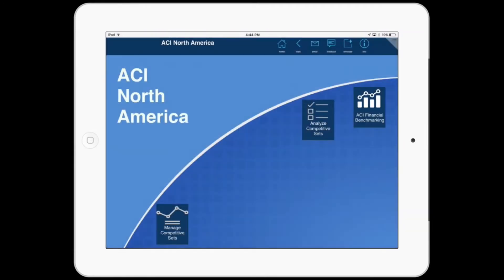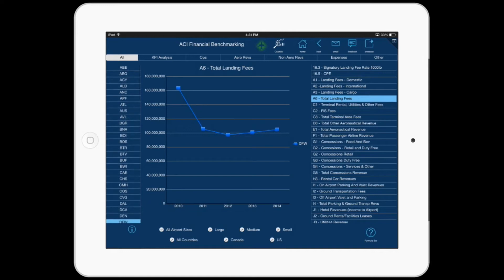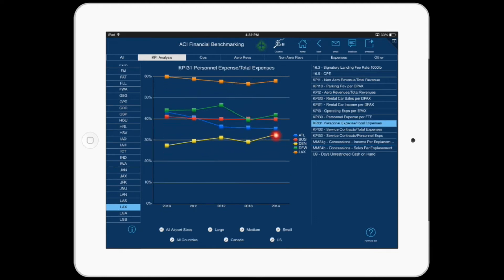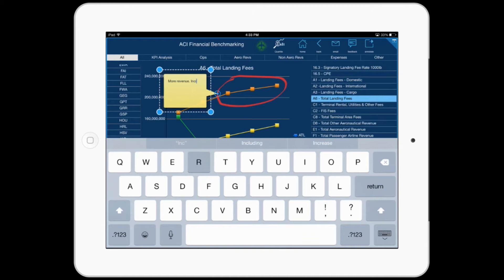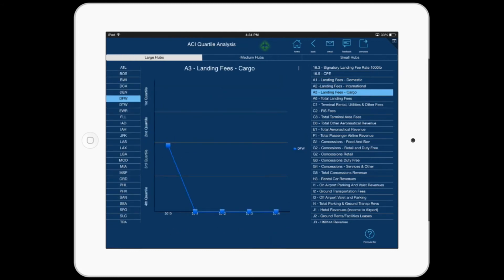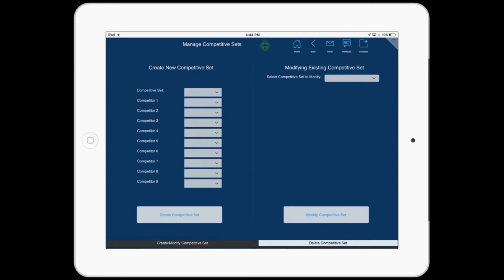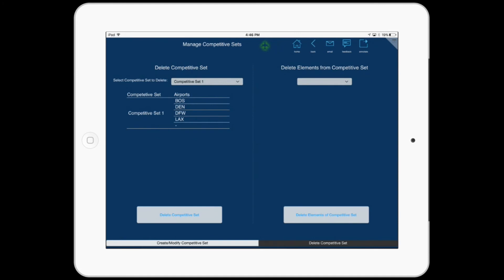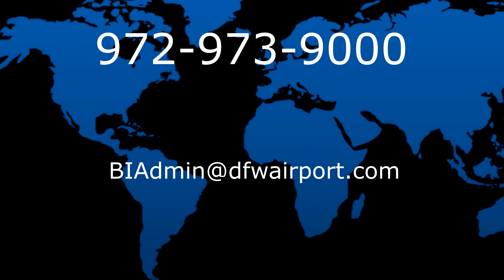Centerlines Finance App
The Centerlines Finance App is an airport financial benchmarking tool that allows airport professionals to compare up to 90 different data elements between nearly 100 airports. The App utilizes the past five years of the ACI-NA Annual Financial Benchmarking Survey data, and is a subscription service available only to airport survey participants.